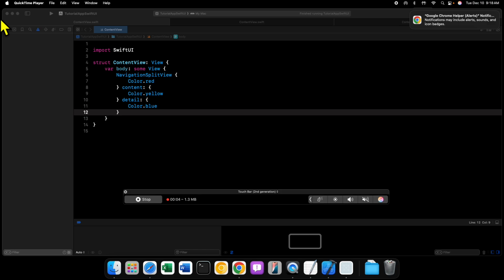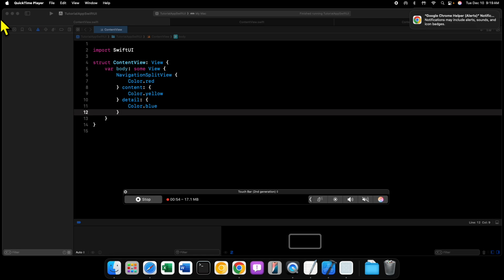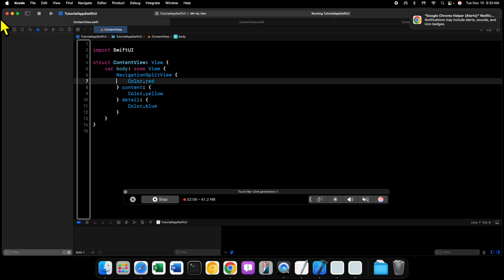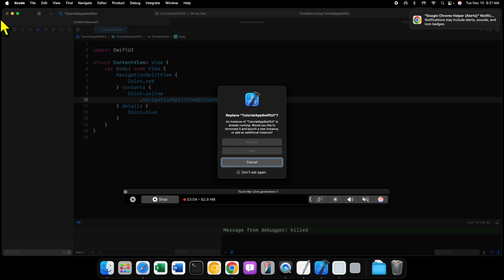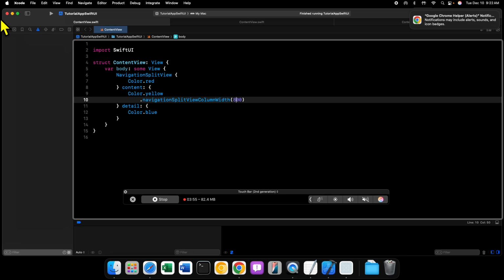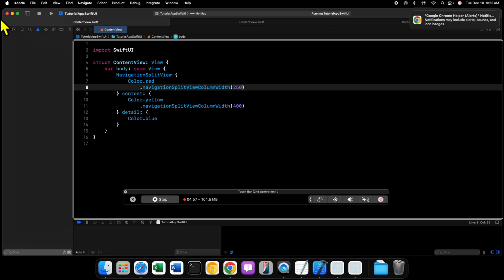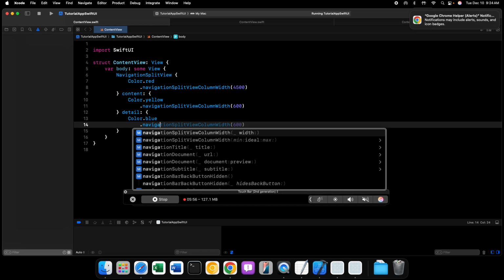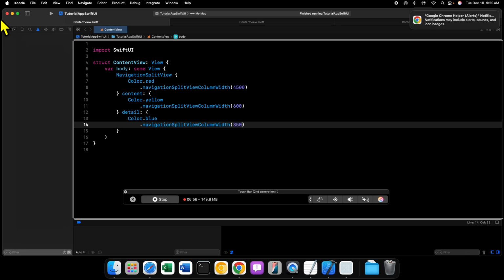SwiftUI - 71 - Defining the Width of Columns in NavigationSplitView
Welcome back to another installment of our series on SwiftUI. In this video, we take a look at how we can change the column width of the various columns in a NavigationSplitView.